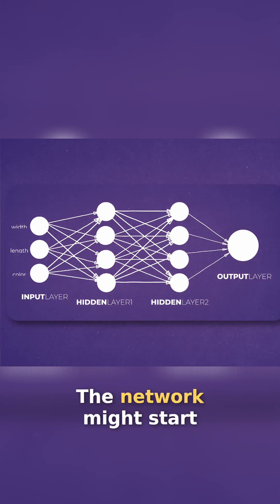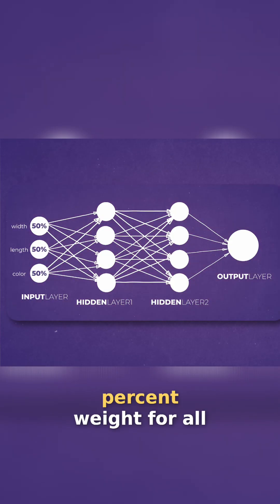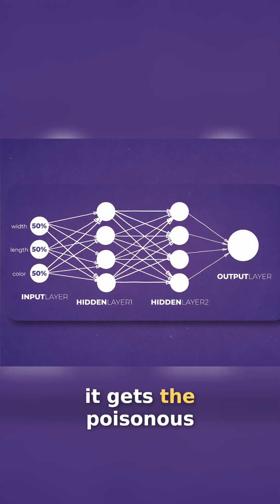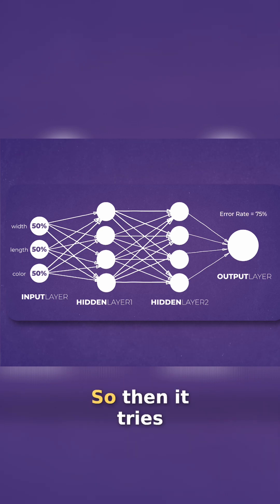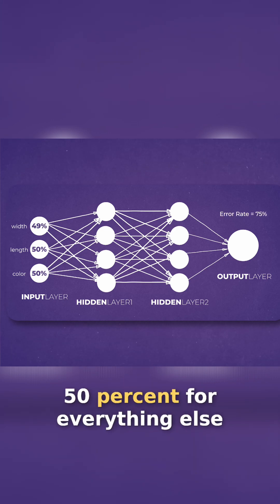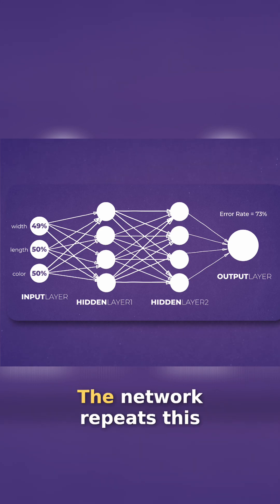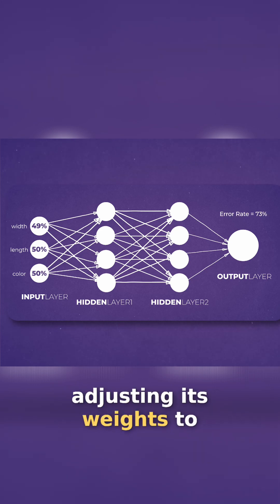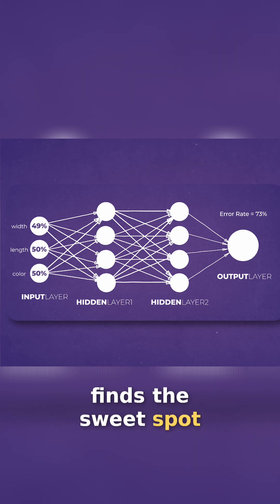Training AI: How Neural Networks Actually Learn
How do AI models like ChatGPT actually get smarter during training?

Think of every connection in the neural network as a weight — like a volume knob deciding how much to trust each feature.
Those weights, called parameters, get tuned during training… and big models have over a trillion of them.

Here’s how training works:
✅ Feed the network thousands of labeled examples.
✅ It makes a guess.
✅ If it’s wrong, it tweaks the weights slightly — a process called backpropagation.
✅ Repeat millions of times until the error gets smaller and smaller.

In our leaf example, training teaches the network that width matters more than color — because that leads to more accurate predictions.

🧠 Great training data = great results.
Bad training data? Even the smartest model will fail.